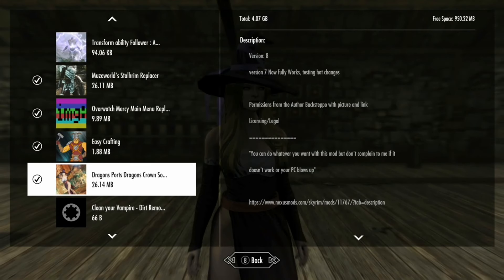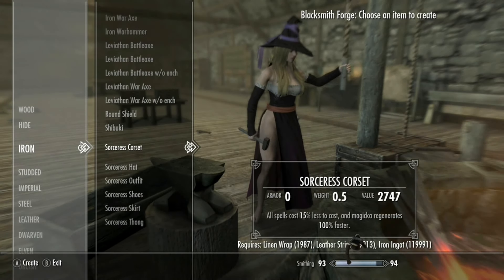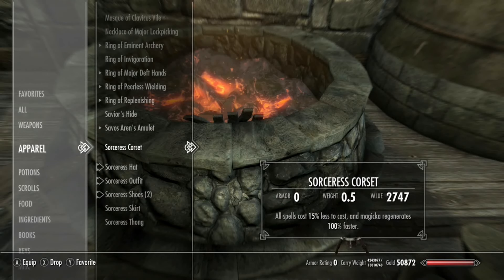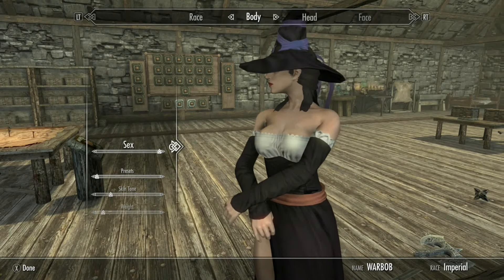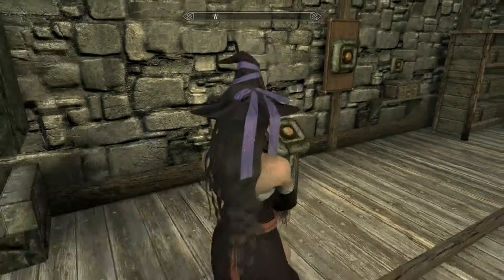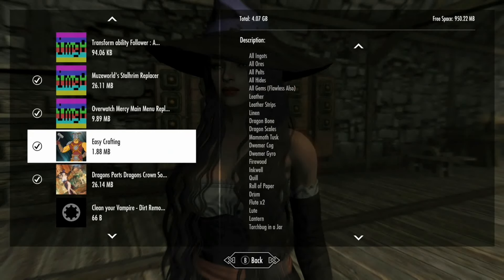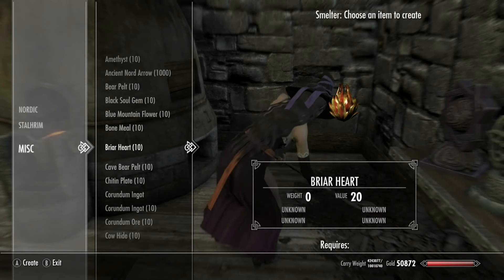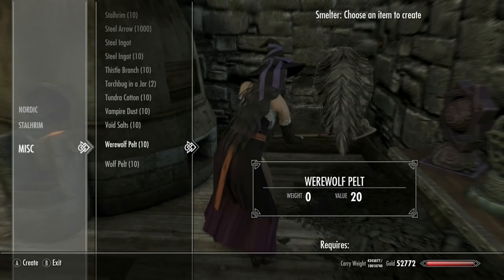Skyrim SE Xbox One Mods|Dragons Ports Dragons Crown Sorceress Outfit For UNP7B/Easy Crafting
Easy Crafting by Dennis83

Dragons Ports Dragons Crown Sorceress Outfit For UNP7B
By Backsteppo
Ported by Darkrising567
Xbox One: